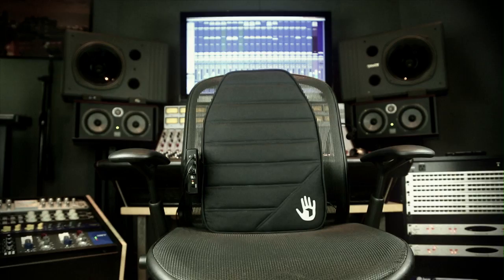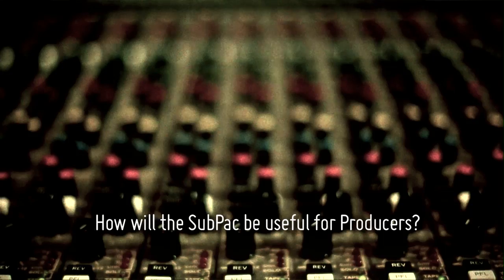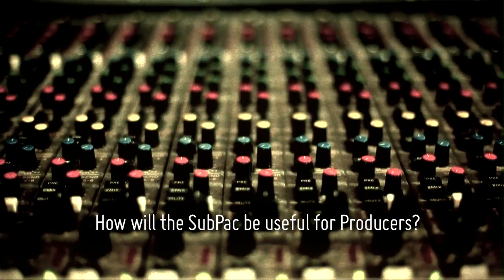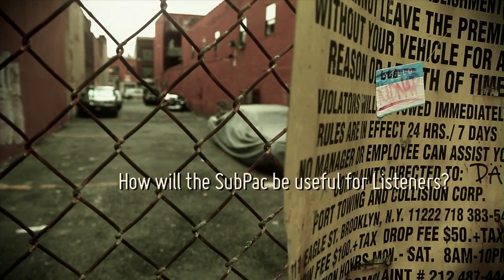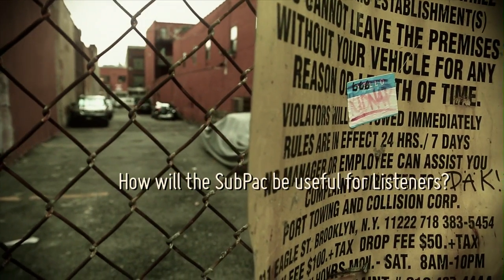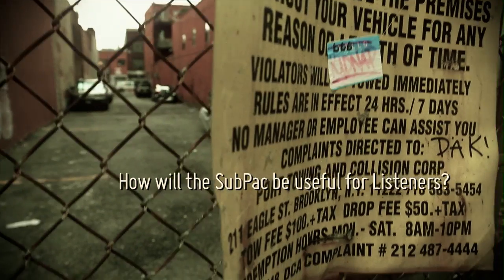SubPac | In The Studio Ft. Scientist